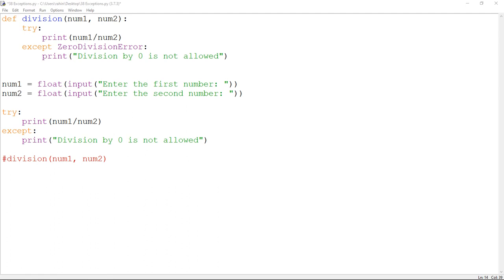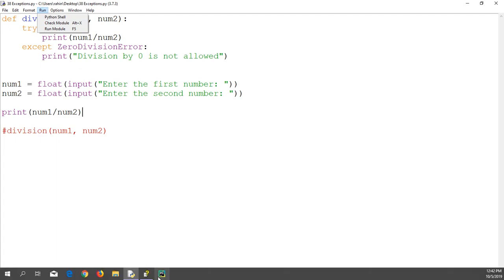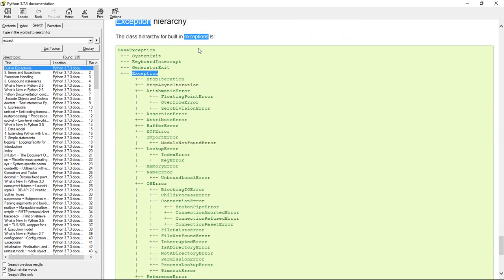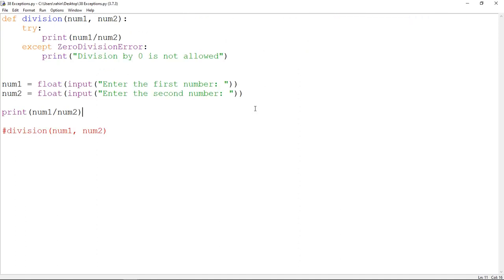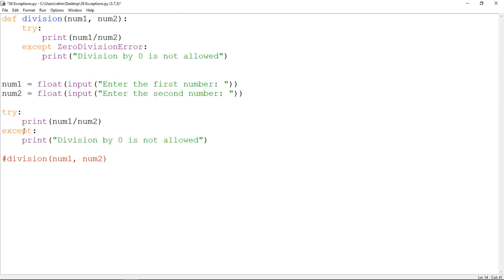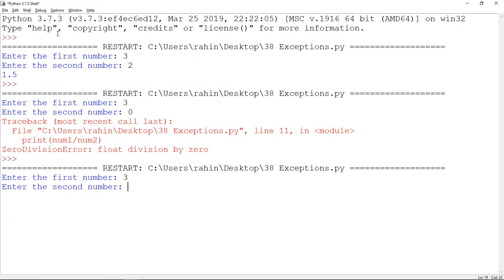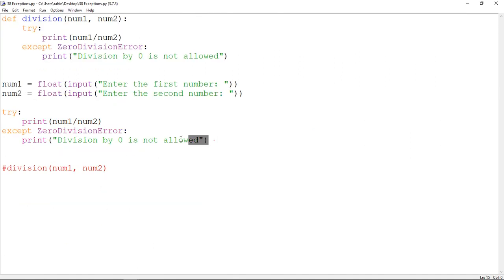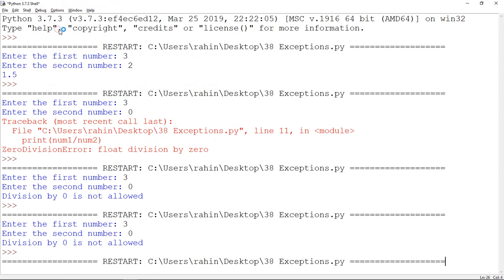38 ENG Python 3 Introduction to exception handling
A quick introduction to exception handling in Python 3.
Try - Except block.